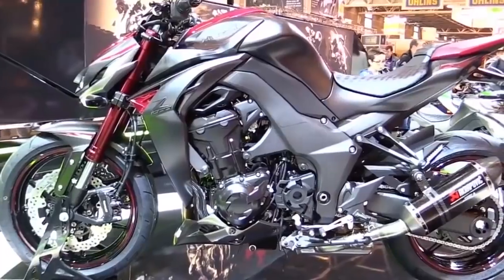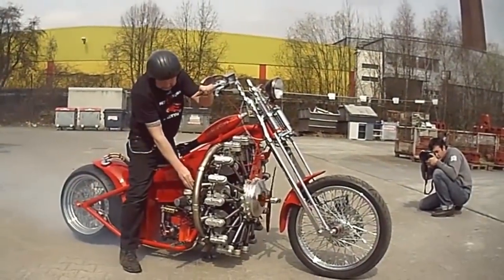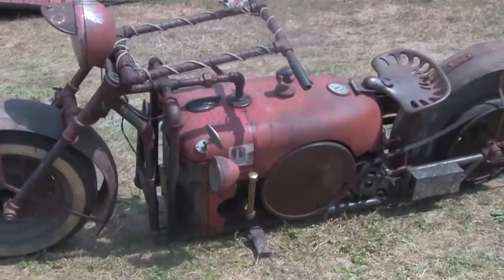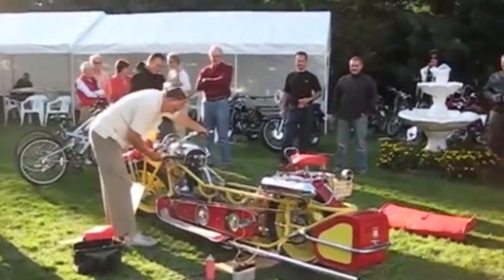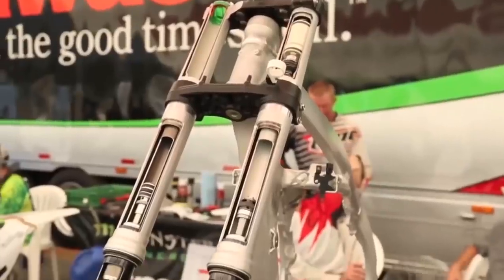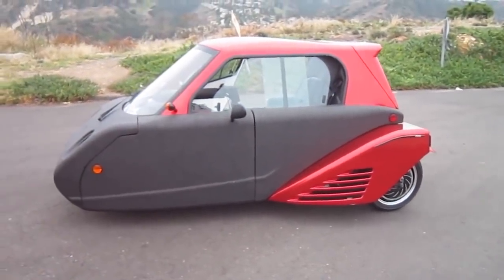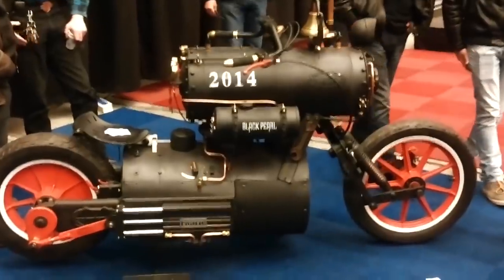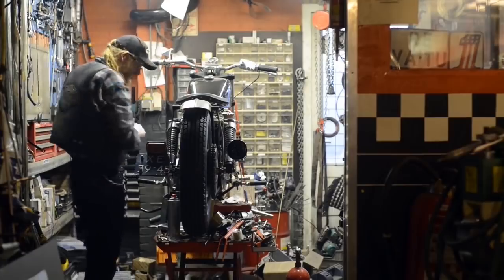12 Most Unusual Motorcycles of All Time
What is a motorcycle? Two wheels. A motor. A seat ... And a fearless driver on this seat ... In rare cases, there is also a frightened passenger ... Well, in the most rare cases, there is a sidecar in the recipe. Is this a motorcycle? What about trikes? Or ATVs? No, a motorcycle is, first of all, drive, a way of life, your own special style and format. Every motorcycle is an art of motor construction. Well, and every art has its own masterpieces. Amazing. Stunning. Even frightening... In every moto masterpiece, there is something that will make you regret that you are not its owner. Now, we will tell you about 12 motorcycles worth seeing at least once in your life!